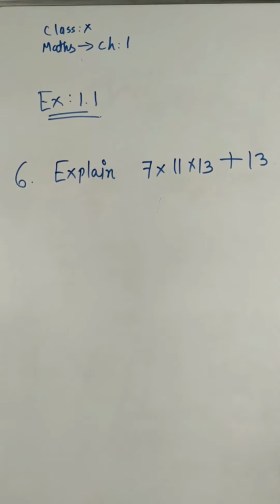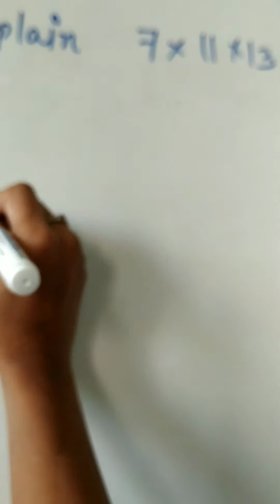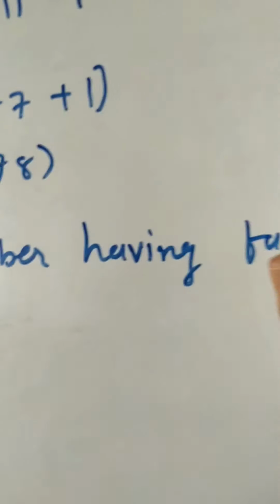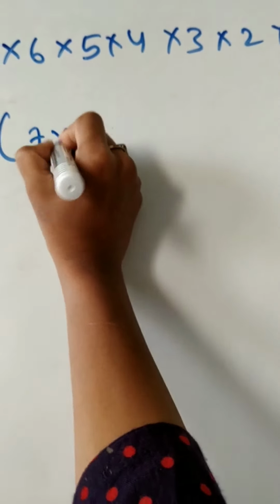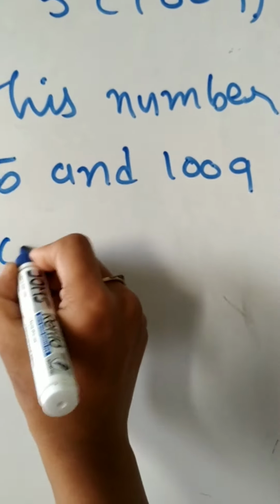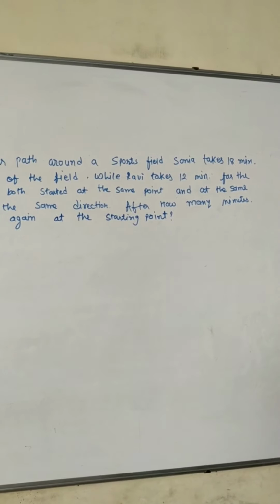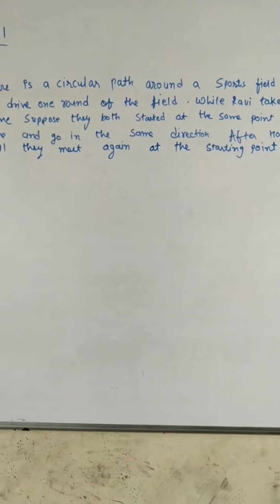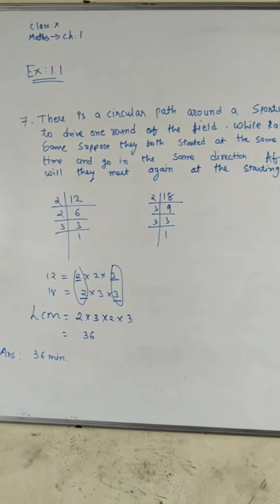Class 10 maths ch:1 real numbers ( part-7 )